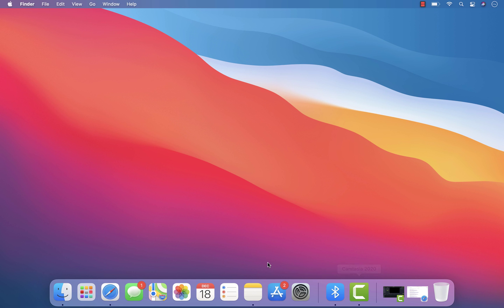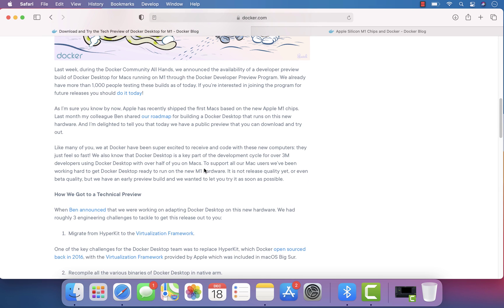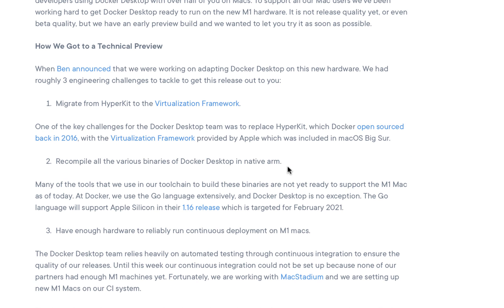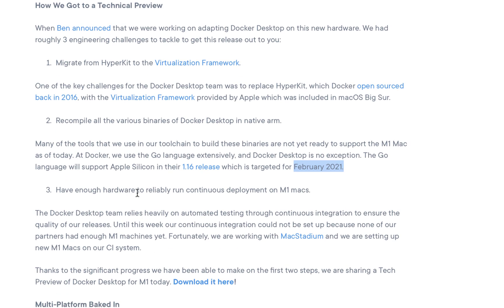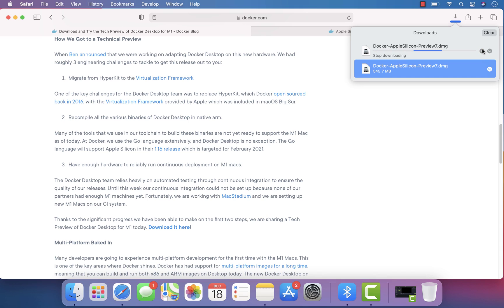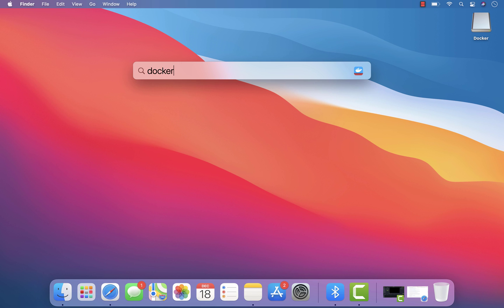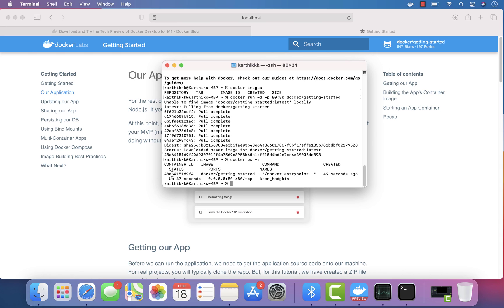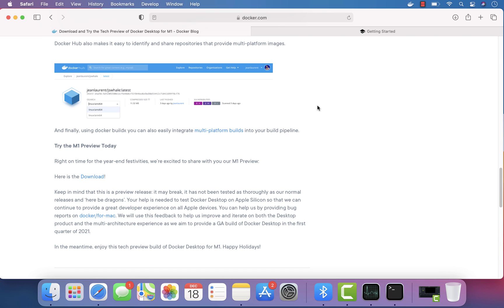Docker is finally supported in Apple Silicon M1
Docker is finally supported in Apple Silicon M1 and this is exciting news as Docker is one of the important piece of software every developer and tester uses and not having the support of Docker in Apple M1 is really a setback, which is NOT ANYMORE ...

0:00 - Introduction
3:30 - Installing Docker Desktop for Mac
7:00 - Docker commands
7:27 - Run an container